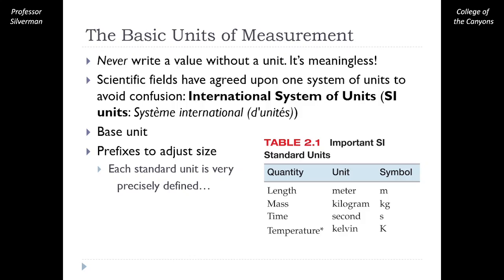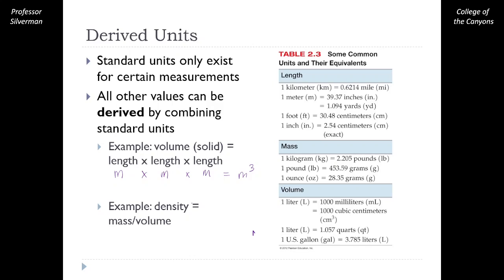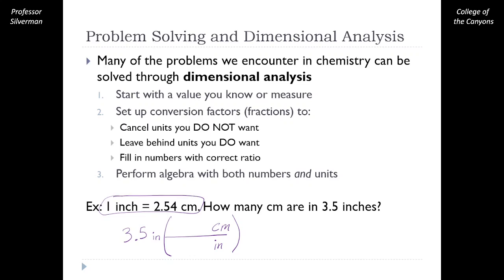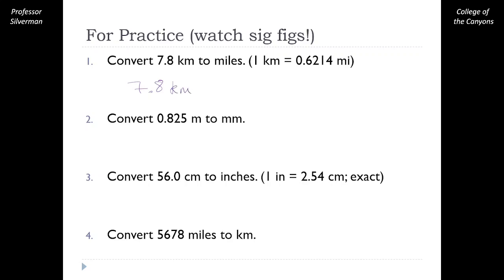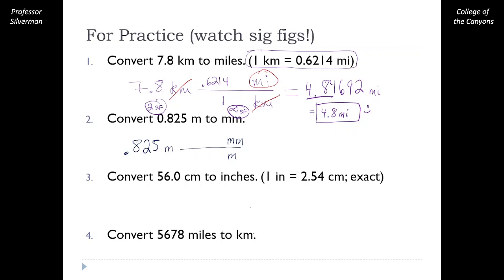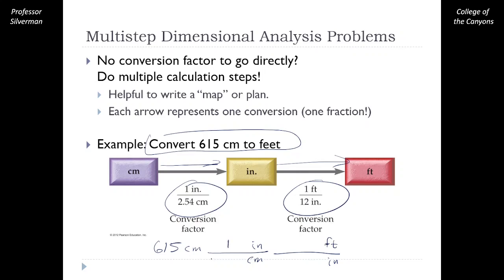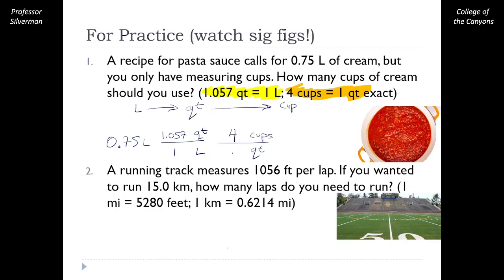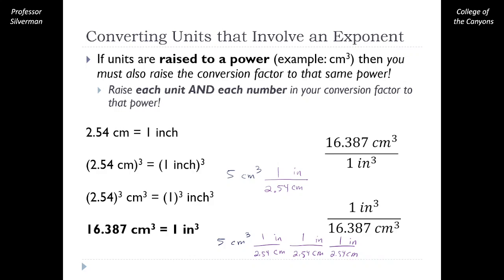Dimensional Analysis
Chapter 1
Objective 5 - Convert units within the metric system or other units, including exponents

0:00 Introduction
0:36 Units - Overview
4:36 Dimensional Analysis - Strategy and Examples
14:20 Practice
14:41 Multistep Problems - Strategy and Examples
19:27 Practice
19:56 Exponents - Strategy and Examples
23:39 Practice
24:00 Conclusion